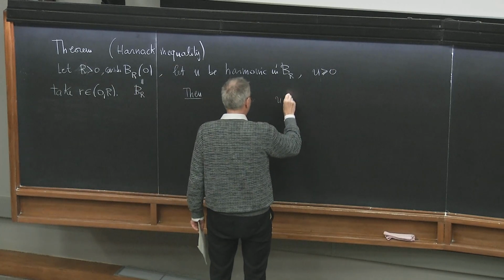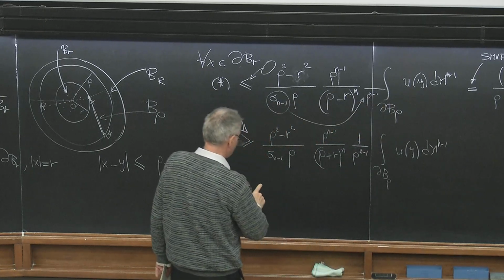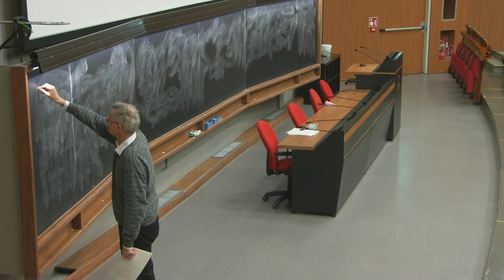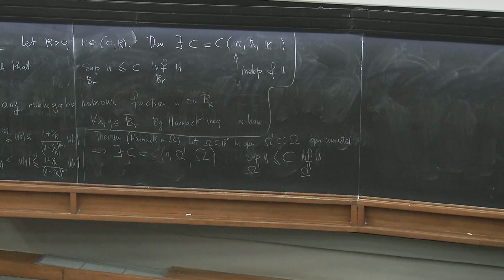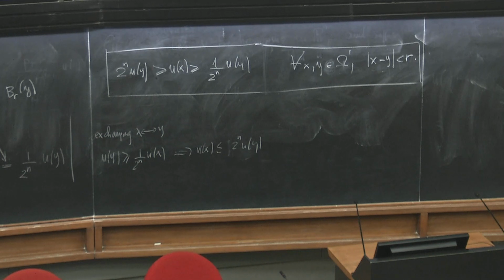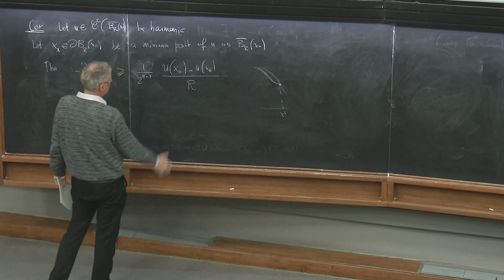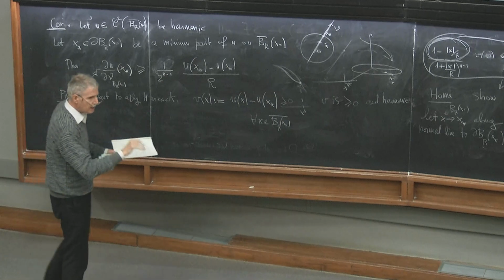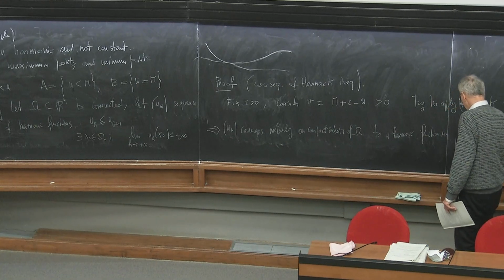Partial Differential Equations (MTH-PDE) Lecture 14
MATHEMATICS
 Partial Differential Equations (MTH-PDE)
 G. Bellettini
MTH-PDE-L14-Bellettini.mp4